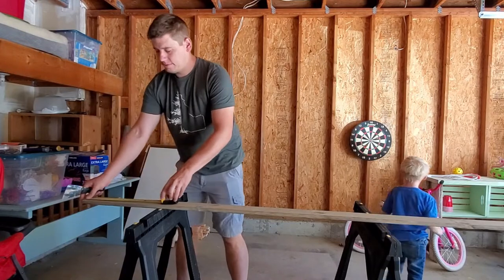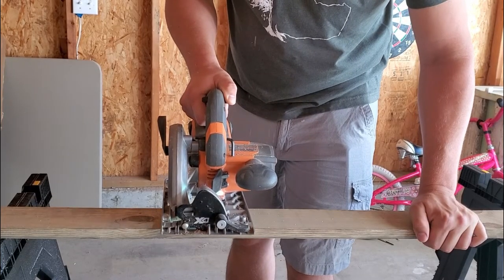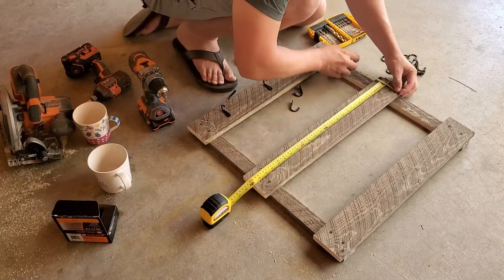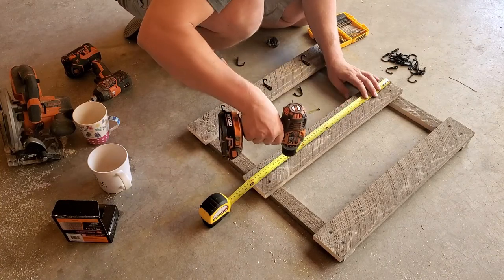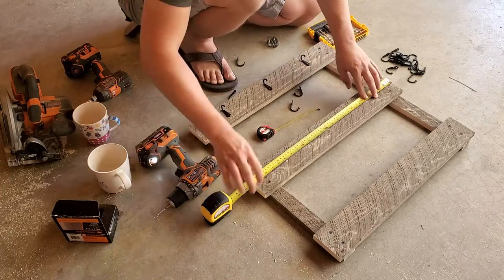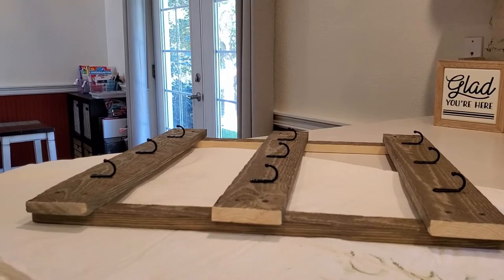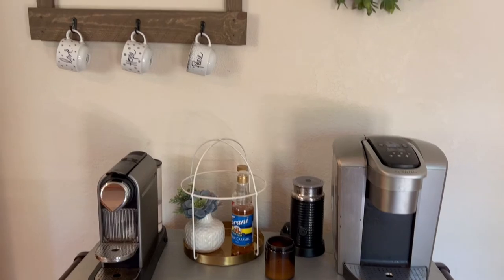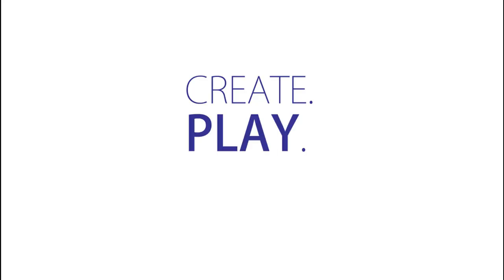Cute & Easy DIY Coffee Mug Rack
We made a cute wooden coffee mug rack using lightweight wood boards. Holds 9 mugs! For more creative family ideas visit createplaytravel.com.